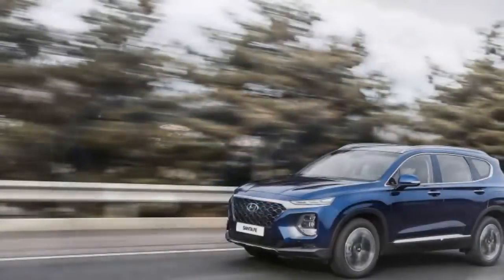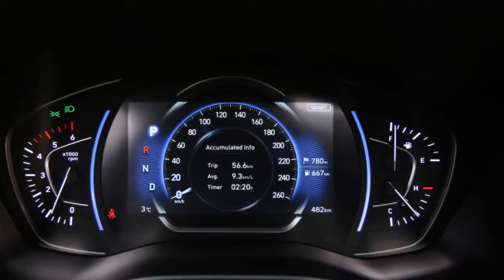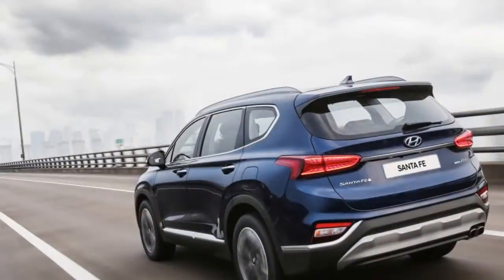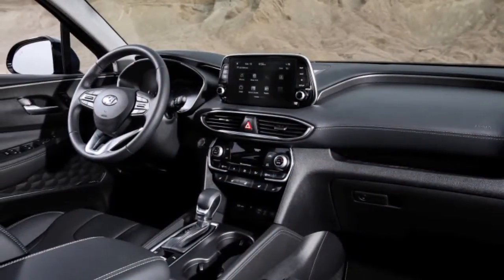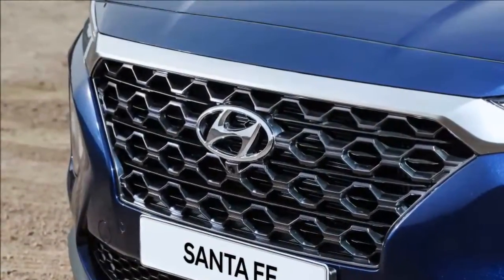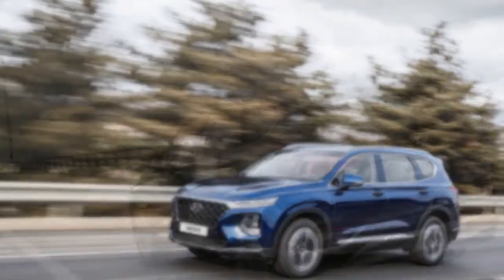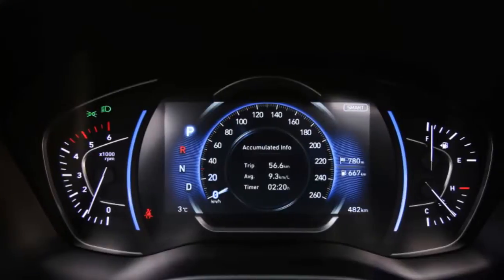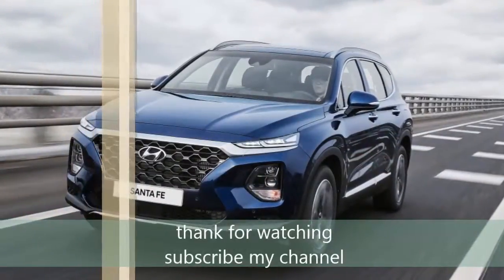2019 Hyundai Santa Fe unveiled | interior and exterior first look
2019 Hyundai Santa Fe unveiled | interior and exterior first look

Hyundai has disclosed its people to come, 2019 Santa Fe. Initially, to clear up, the Santa Fe nameplate will replace the present five-traveler Santa Fe Sport. This new age includes another outline, new innovation, and another diesel motor choice.

The Hyundai Santa Fe has another look that falls off not so much hybrid but rather more SUV than previously. It looks more extensive, more strong and greater than the vehicle it replaces, with Hyundai's substantial falling grille and accessible 19-inch wheels. Inside, it has an even format to give a feeling of width. Huge window opening give enhanced perceivability, notwithstanding the rising beltline. It includes another instrument board with a three-dimensional look, and the infotainment screen has been repositioned to decrease glare. Another head-up show will likewise be accessible.

The 2019 Santa Fe will offer a 2.4-liter four-barrel motor useful for 185 strength, or a turbo 2.0-liter four-chamber offering 232 hp. A 2.2-liter diesel motor will be accessible giving around 200 hp and 320 pound-feet of torque. The diesel model will be the just a single to offer discretionary third-push seating. Each will be associated with another eight-speed programmed transmission.

For solace's purpose, Hyundai has overhauled the suspension, especially in the back, to give a smoother ride. Hyundai likewise offers a discretionary load-leveling suspension for a consistent ride tallness, notwithstanding when stacked with freight or towing. Its all-wheel-drive framework gives ability in dreadful climate, and highlights distinctive modes to convey torque for enhanced execution.

To enhance wellbeing and comfort, Hyundai incorporates various driver help helps in the new Santa Fe. This incorporates path keep help, unpredictable versatile voyage control and around-see screen. Also, it offers a Rear Seat Occupant Alert utilizing a ultrasonic sensor to distinguish movement of children or pets in the back. It additionally offers Safe Exit Assist, which keeps you from opening the entryway when bike, bike or vehicle comes in from the other side.